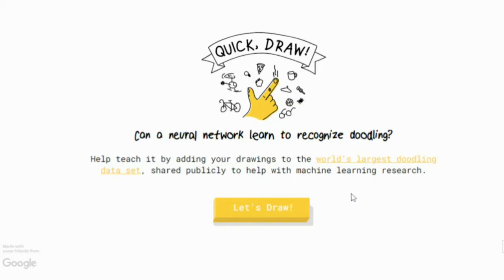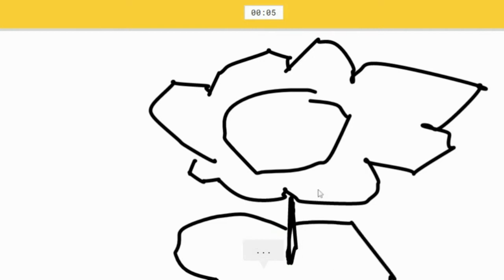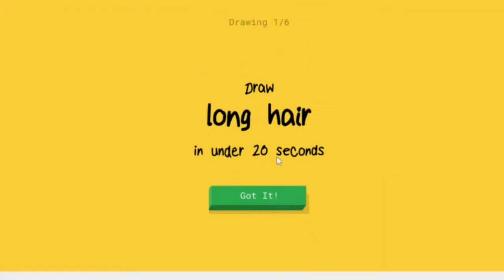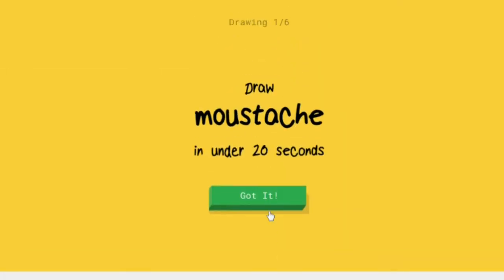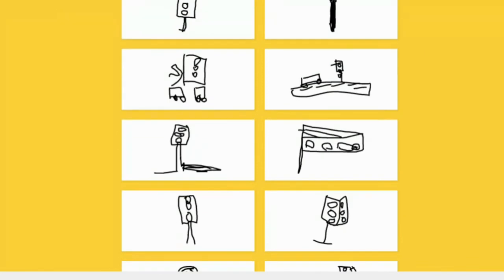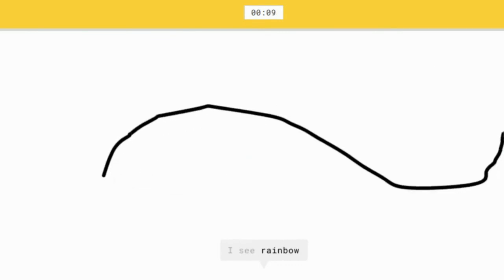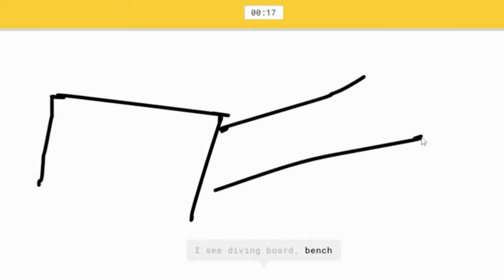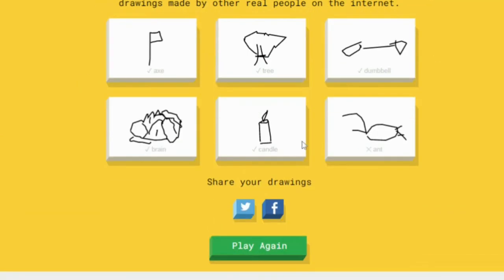TESTING MY DOODLING SKILLS WITH QUICK, DRAW!